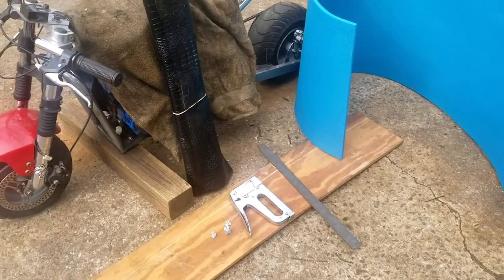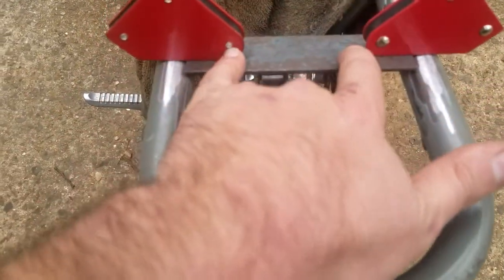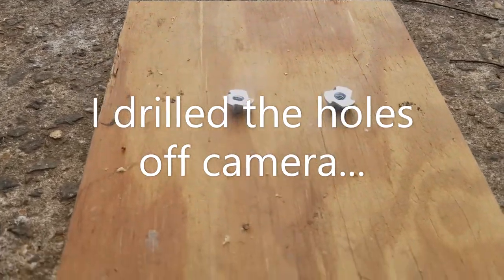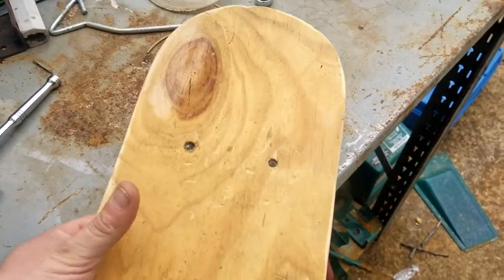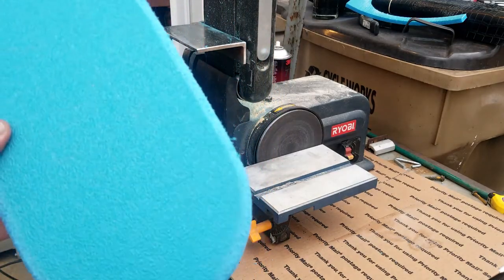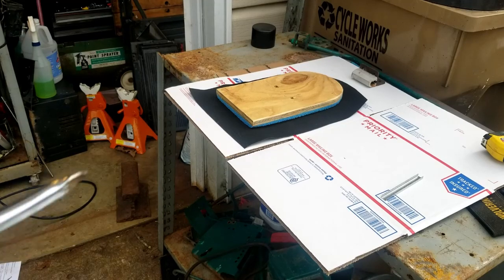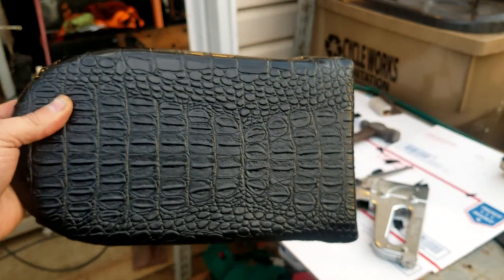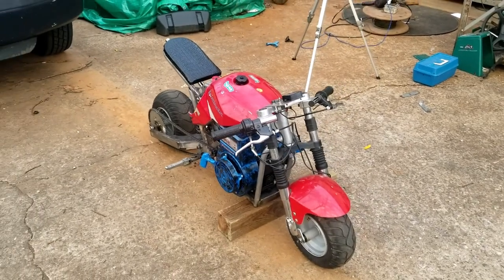How to Build a Basic Mini Bike or Pocket Bike Seat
Today we are building a basic/simple seat for my mini bike project.